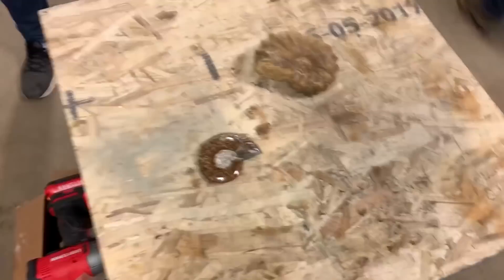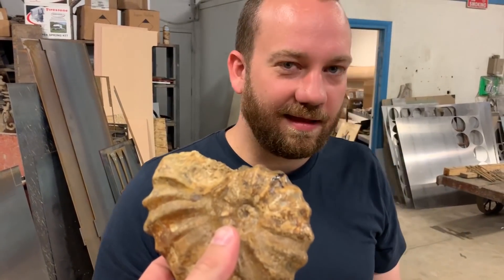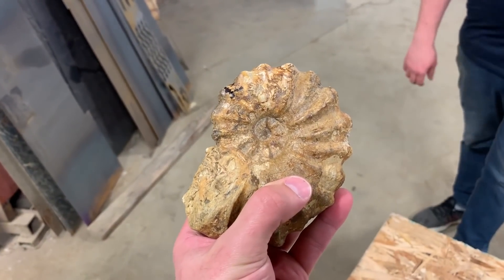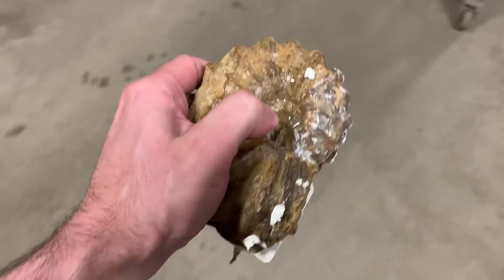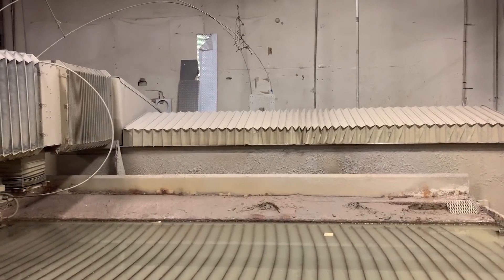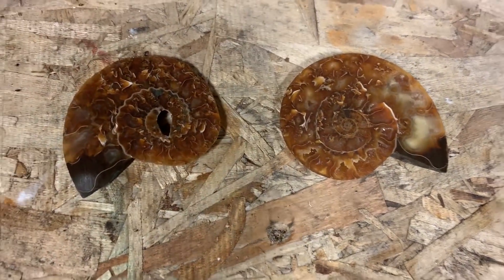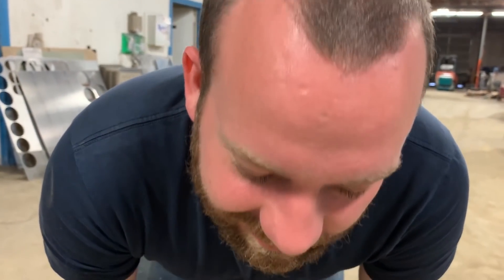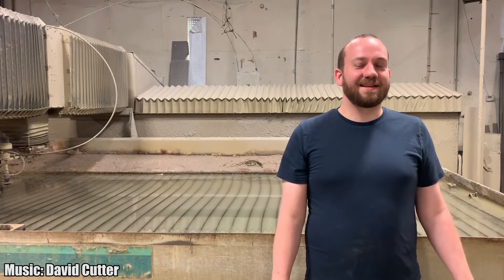Ammonite Fossil - Real or Fake - Waterjet Cut in Half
We are back with another Real or Fake.  Today we have two ammonite fossils from eBay.  The only way to know for sure if they are real... is to cut them in half.

2. Click the LIKE button on this video (it’s the little thumbs up below the video)!
4. Share with other cool people
5.

You’re such a sweetheart. ;)